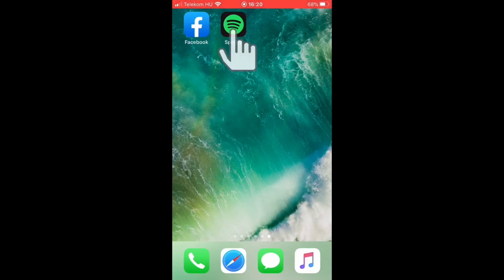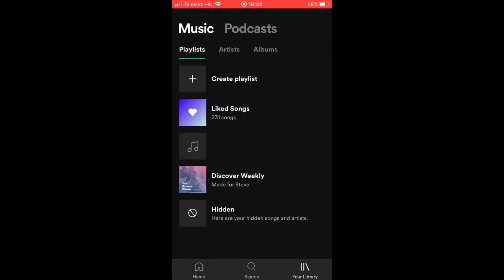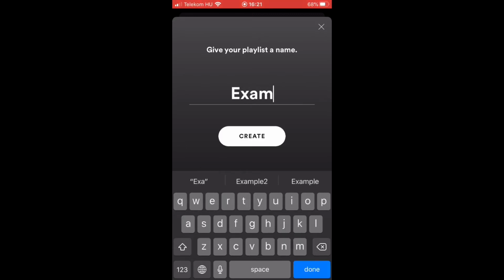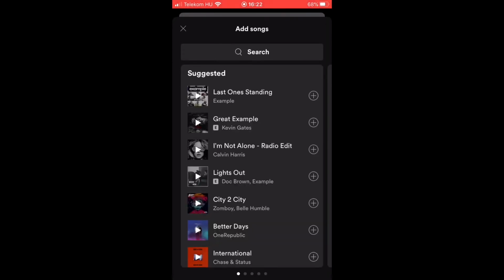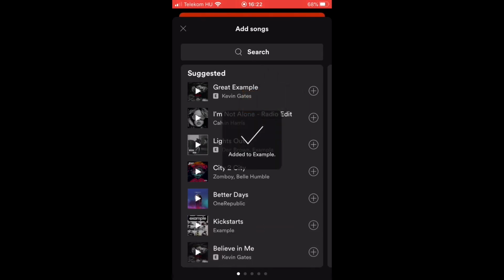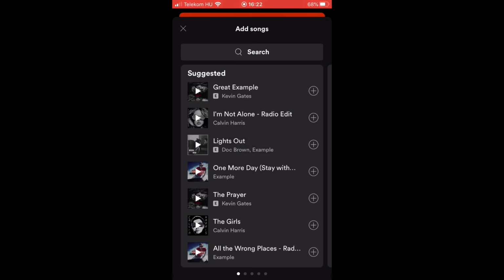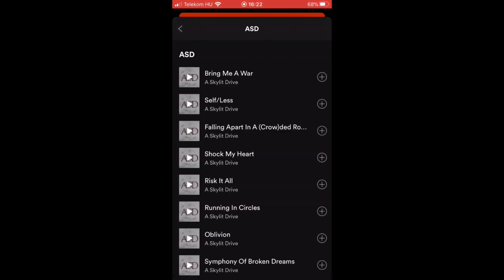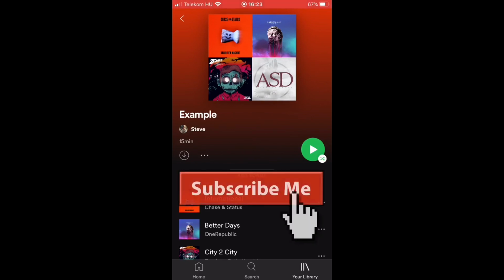How to Make a Spotify Playlist I How to Make Playlist on Spotify (2020)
In this video I would like to share with you, how to make a Spotify playlist within 2 minutes. You can make any Spotify playlist with the following 6 easy steps:

1. Open your Spotify application
2. Tap on "Your library"